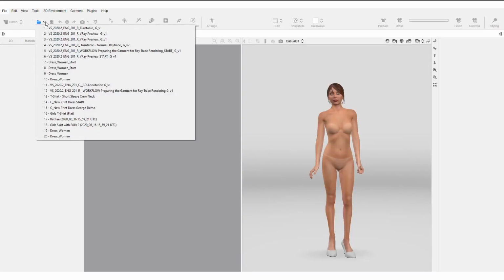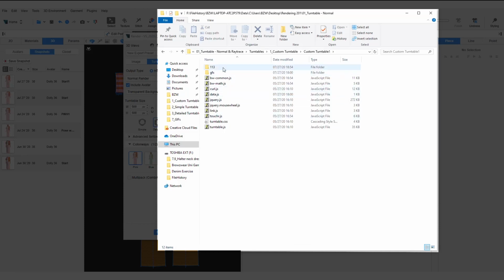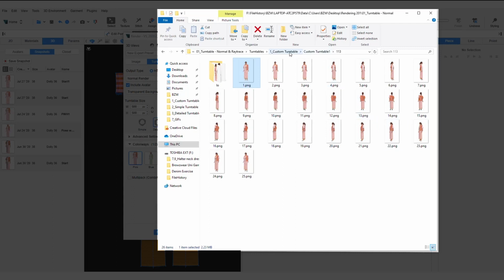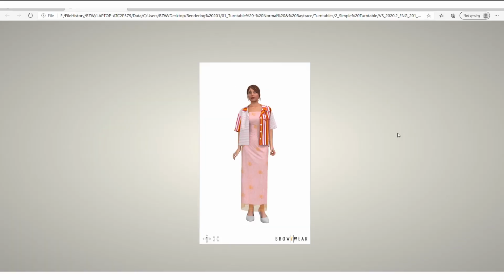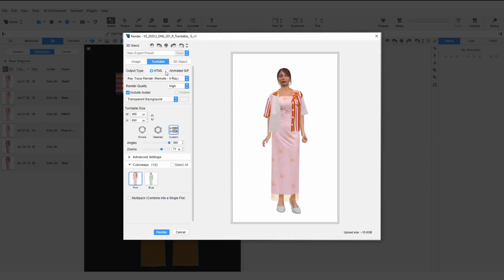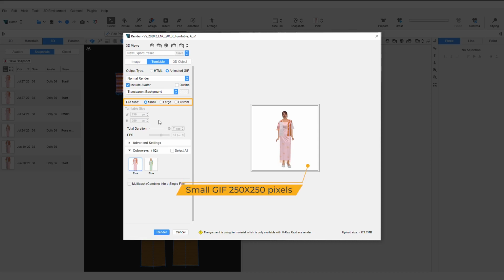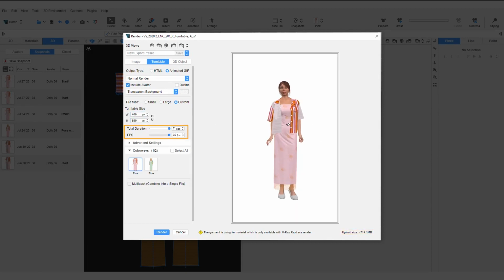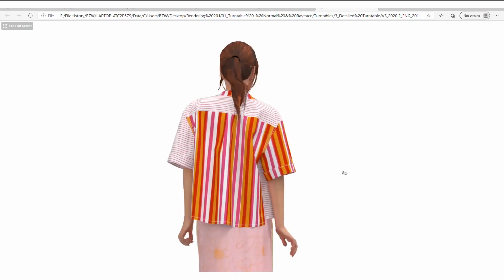VS201 RENDERING 1 Turntables Normal & Ray Trace